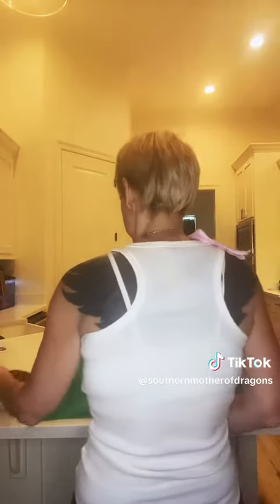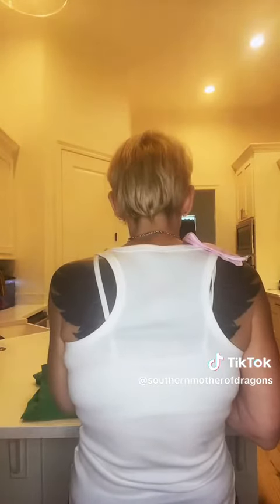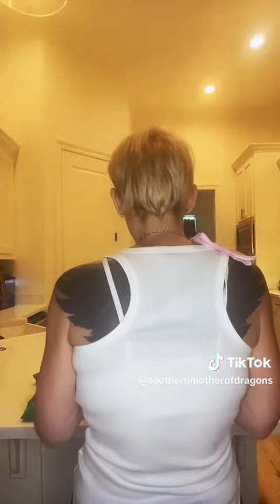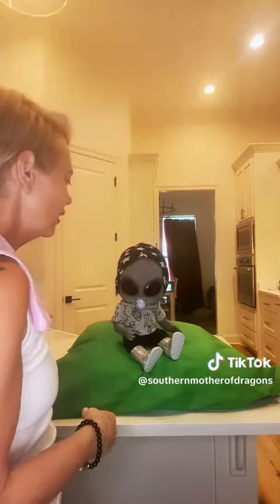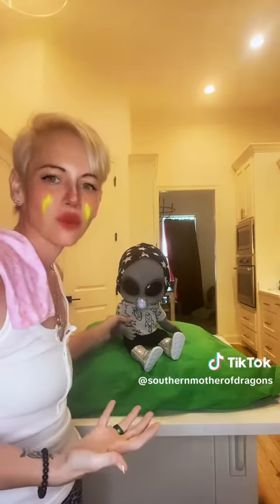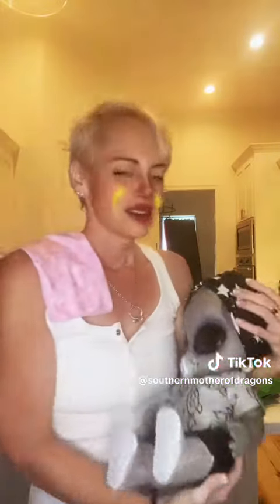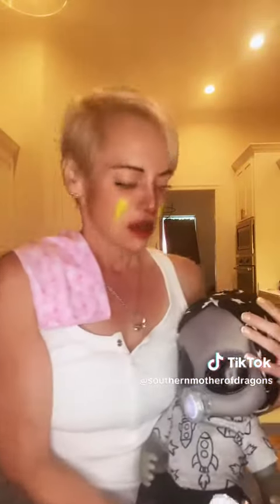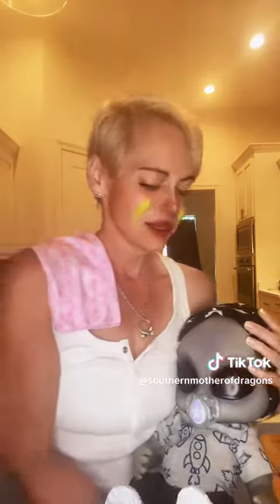Alien Baby Doll By Kosart Studios With Cosmic-Style Blanket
"Should I try a Mars bar? A Milky Way? That soup with Stars in it? 👽🍼 This is Greyson and he was adopted from @The Bradford Exchange . Maybe they can tell me what he eats! 🙏🏻" We're so happy you love it, @Southern Mother of Dragons .

Find out more about Greyson Baby Doll from The Bradford Exchange's sister company, @ashtondrake,